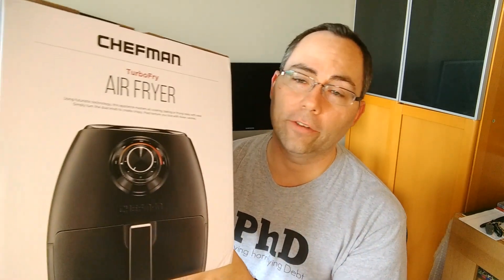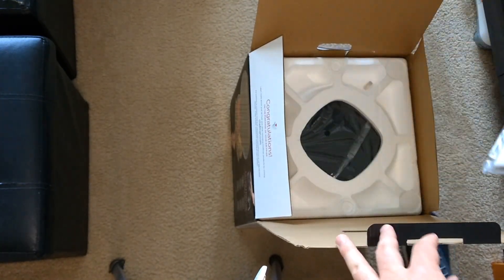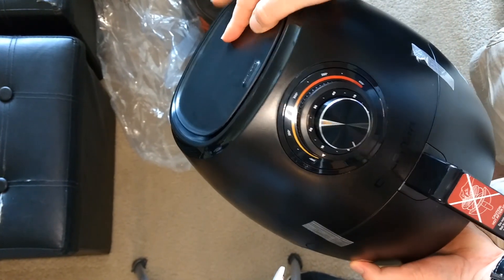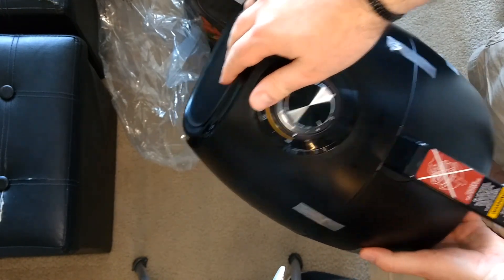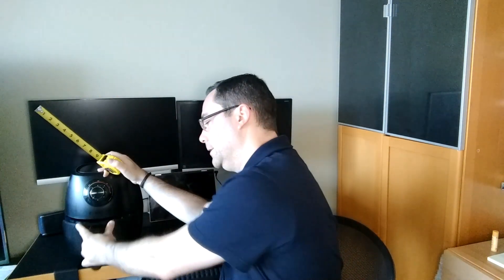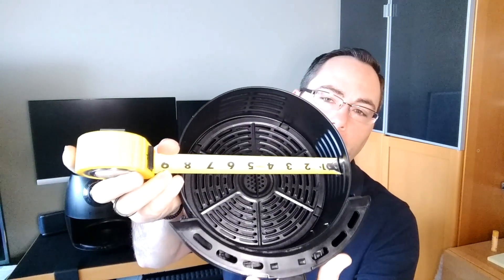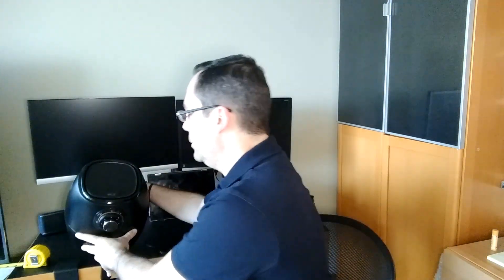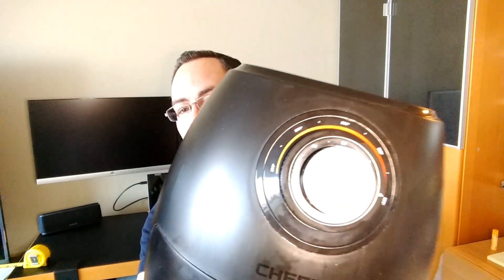Chefman Airfryer Turbofry Product Impressions and Review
Lets take a look at an air fryer and see how it compares to just using a toaster oven!

FYI: I recently passed 100 subscribers, so the Amazon link below is an affiliate link which will benefit the channel if you navigate to Amazon through it, even if you don't purchase the specific item.